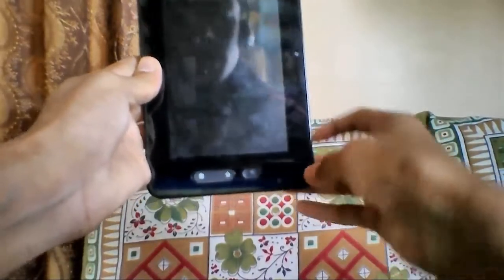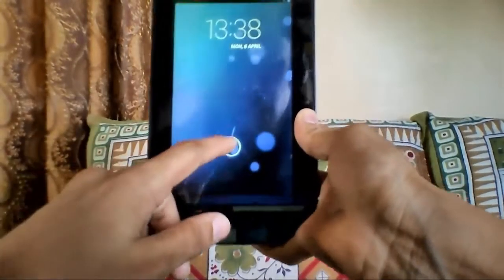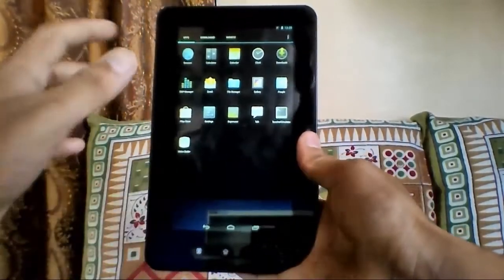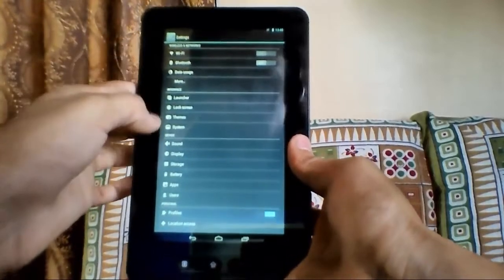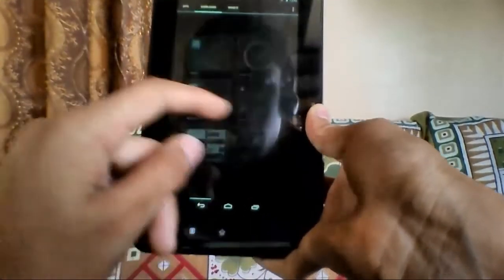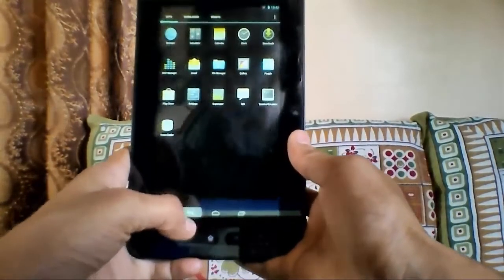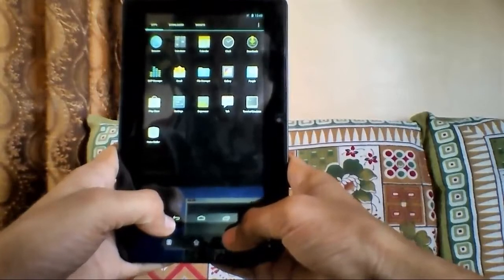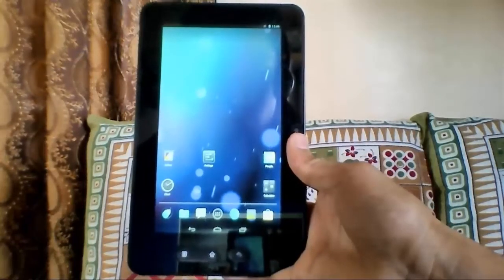jelly bean 4.2.2 on micromax funbook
hey guys its my first video on youtube with a short intro looking really nice.

hey guys its me SHAHAZAD.and today I,ve installed the android 4.2.2 jelly bean in my micromax funbook.rom is pretty good but it is stiil in beta mode so there are some bugs like the screen oriantation etc,and also the rom is not re ally smooth.but if you want to check this out in your funbook p300 here are the links.                                                     ROM GAPPS

GUYS  I,ve just tested it in my micromax funbook p300 please do not install it on any other tabs.if you want to, then please do that at you own risk.make sure you have taken the full backup of you NANDROID rom before doing this if you have not taken the backup then you will be in a big problem.
thanx guys comment me if you have any problems.